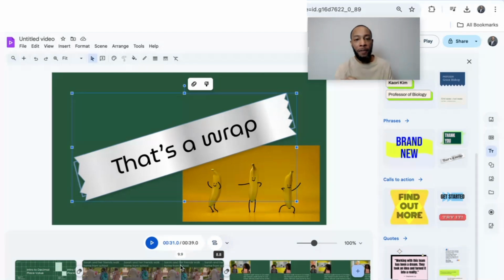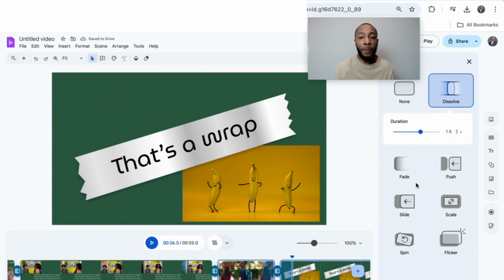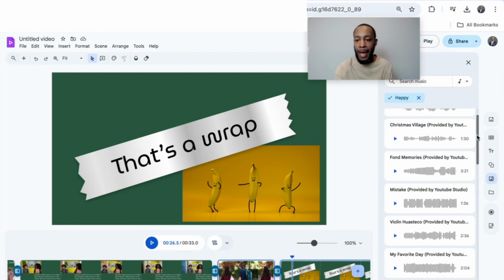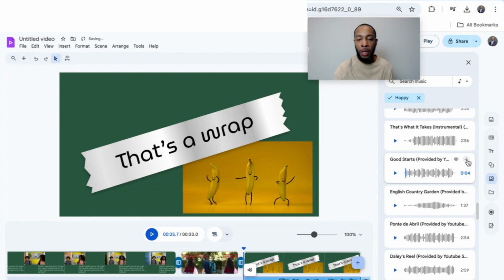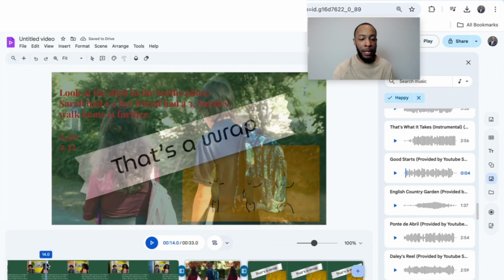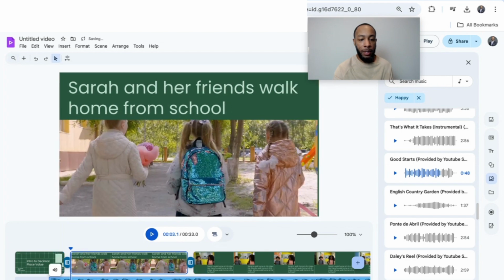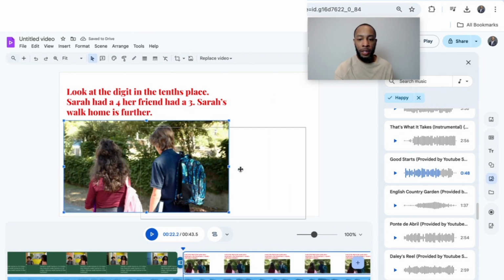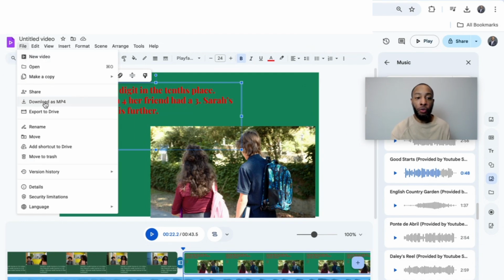How to Use Google Vids for Teachers to Edit Transitions and Music| Step-by-Step Guide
This how to video is designed to save teachers time and help you confidently use Google Vids to boost student engagement and creativity. Whether you’re new to video assignments or looking to refine your skills, this how to video will help you turn Google Vids into a powerful tool for your classroom.

In Part 3 of our 3-part Google Vids tutorial, we guide teachers step-by-step on how to:

⦿Add Transitions
⦿Find Music in Google Vids
⦿Edit Music in Google Vids

Make video creation easy, efficient, and educational. Continue here with Part 3 and empower your students to create meaningful projects without the hassle.